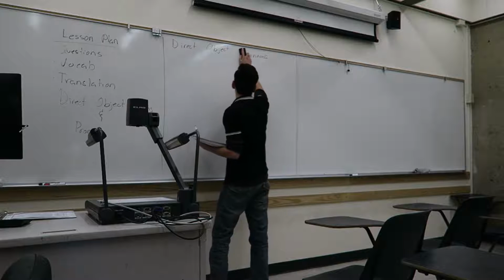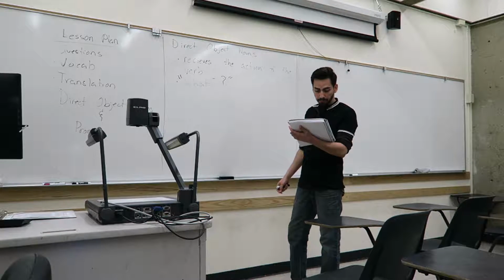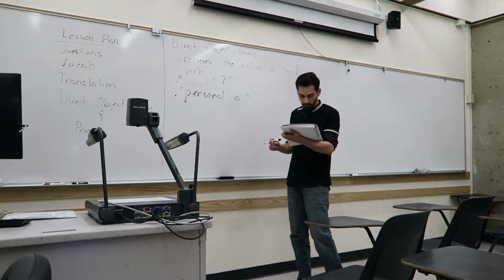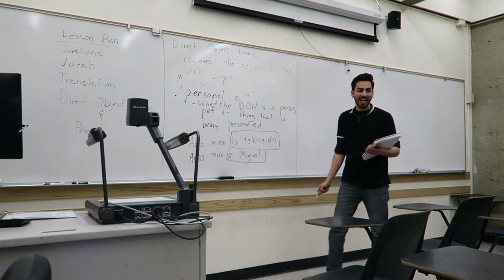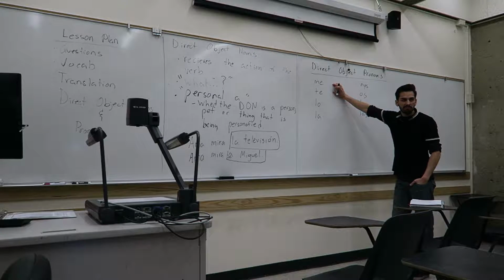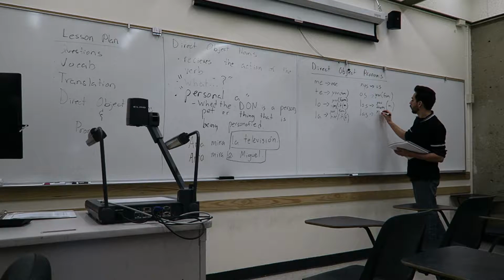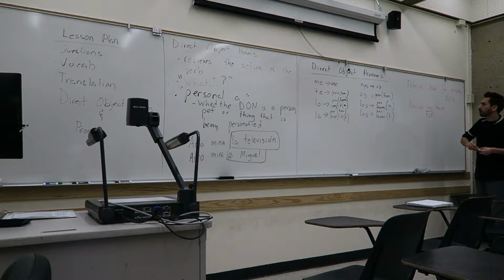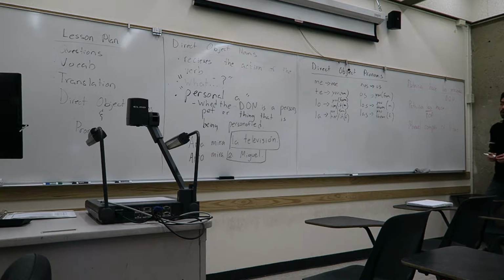Direct Object Nouns & Pronouns (Intro.)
This video shows content from a Spanish 101 class that was held at Crafton Hills College (CHC). This lesson is in collaboration with the Supplemental Instruction (SI) Program (program , a program that allows students to meet with a fellow student that has taken the class with an outstanding performance. Students were aware that the this lesson was being filmed. All the material being shown in this video is private and I do not approve its use, unless authorized by me (Alberto Garcia Loza). This content has the mere target of building my portfolio for future employers.